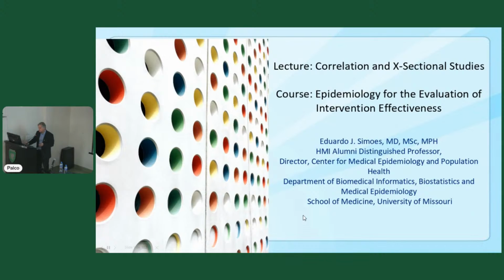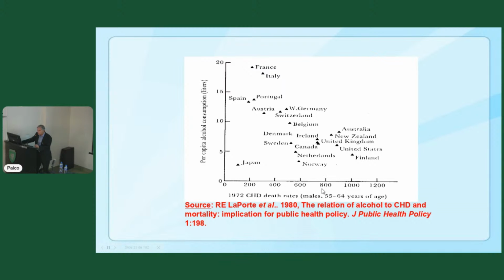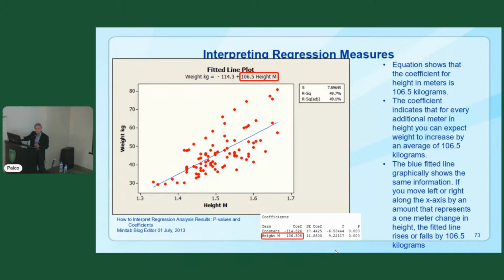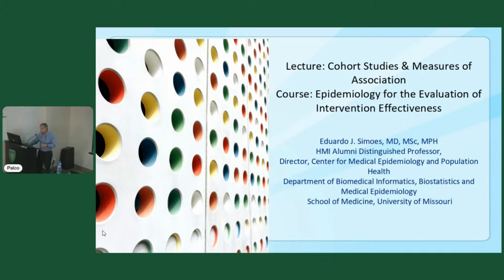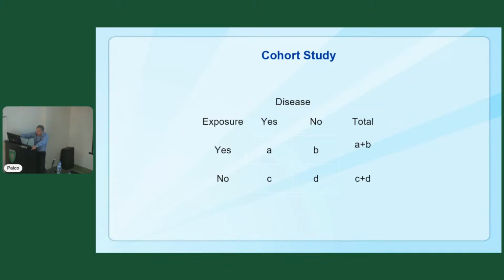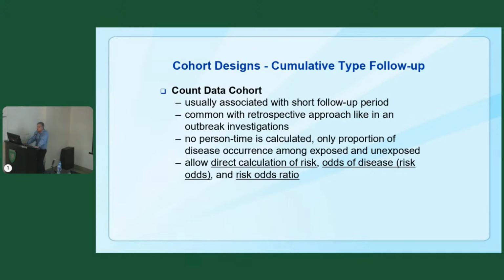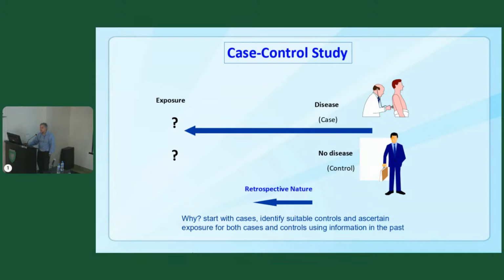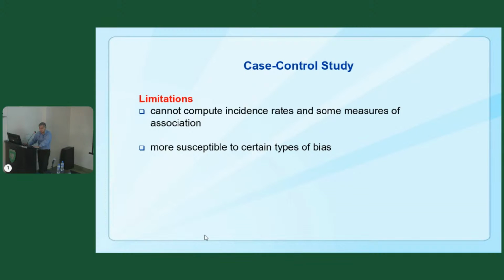11/09/2024 - Epidemiologic Designs & Associations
Prof. Dr. Eduardo J. Simões